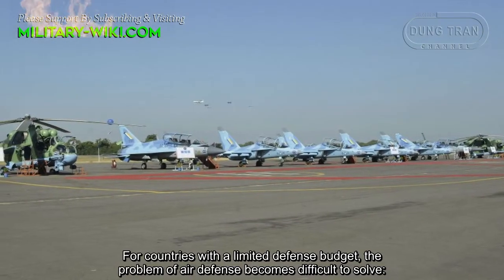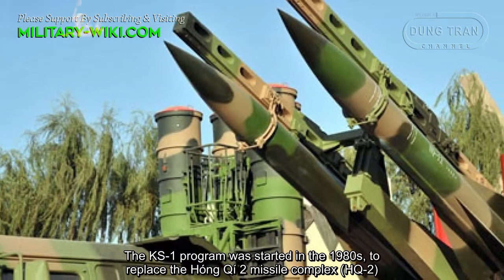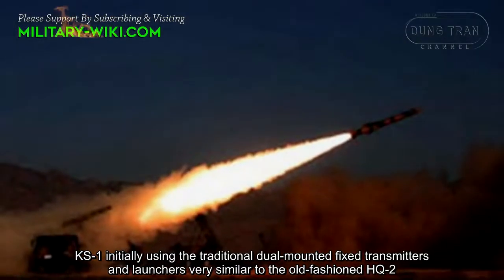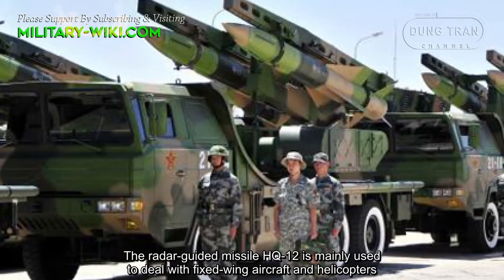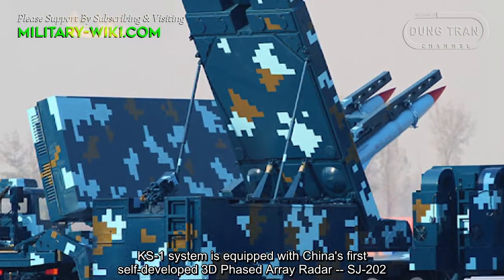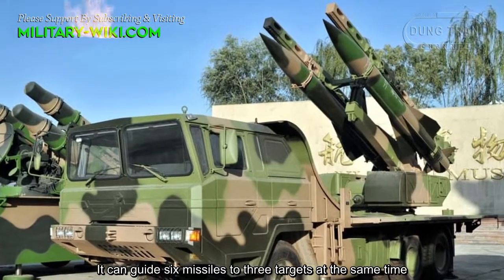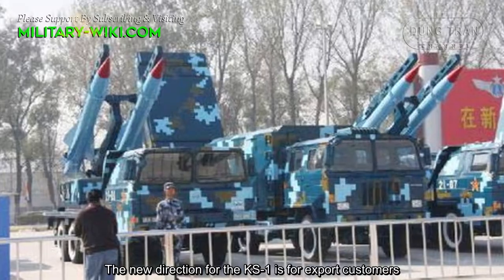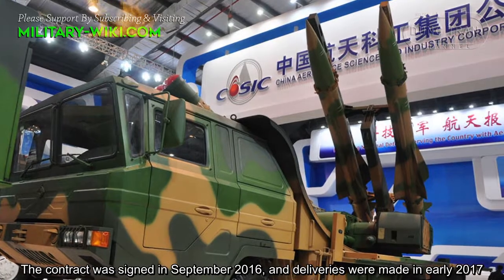KS-1 (HQ-12): China's First Surface-To-Air Missile Using Phased Array Radar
Kai Shan 1 is the export version of the Hóng Qí 12 high-altitude medium-range air defense missile system (HQ-12), researched and manufactured by Jiangnan Aviation Industry Company in 1967. The KS-1 program was started in the 1980s, to replace the Hóng Qí 2 missile complex (HQ-2), a reverse-engineered copy of the Soviet S-75 Dvina.

Thank you very much.
Best regards
Dung Tran.